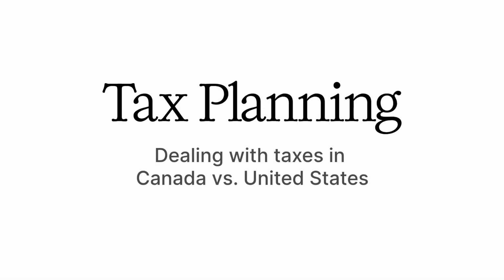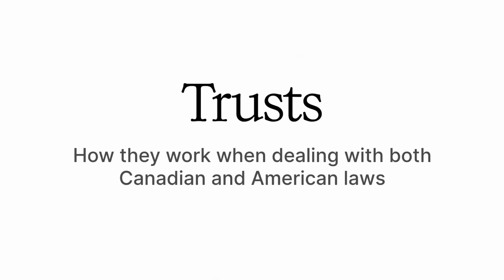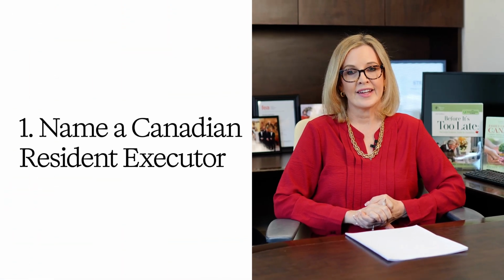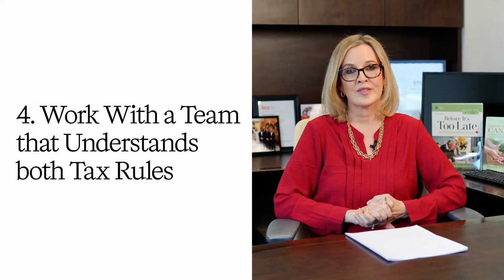Ep 5: A Canadian Parent's Guide to Estate Planning for their US Children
00:00 Introduction to Cross-Border Estate Planning

00:57 Challenges with Executors Across Borders

01:40 Navigating Tax Implications

03:10 Handling Registered Accounts

03:48 Understanding US Estate Tax

04:25 Key Takeaways for Canadian Parents

04:52 Conclusion and Next Steps